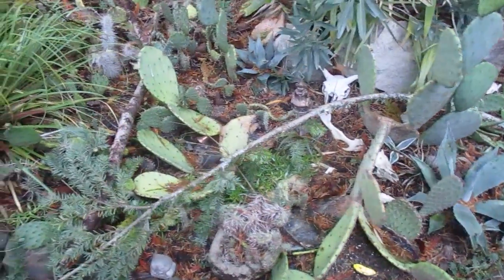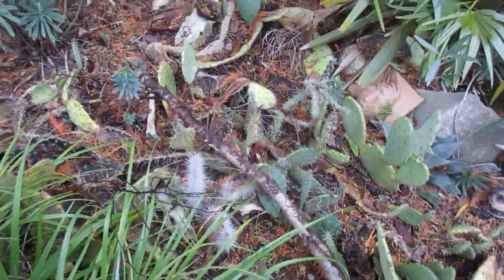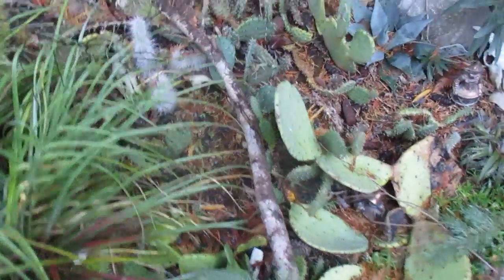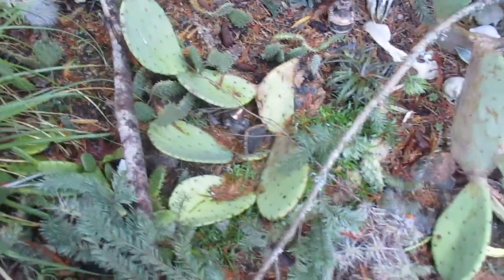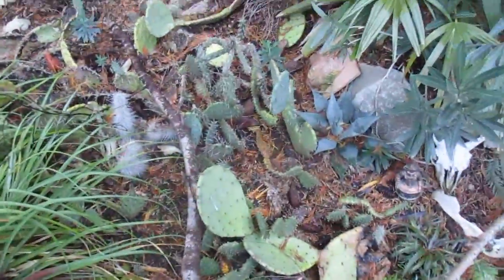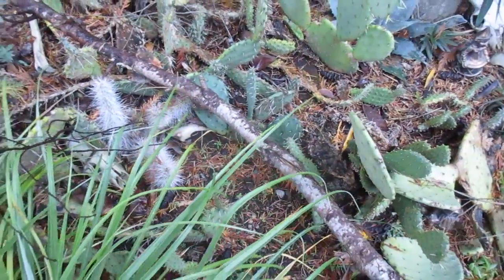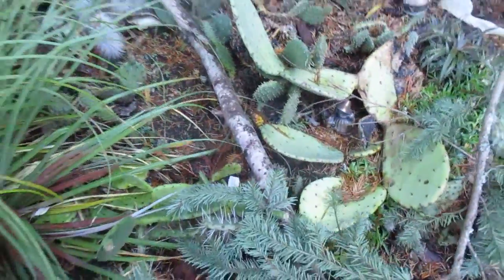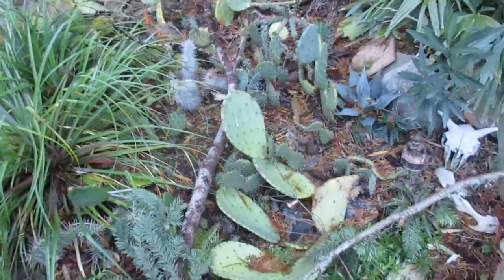Wind storm drops branches on Cactus Patch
Really annoying to see branches on our cactus patch